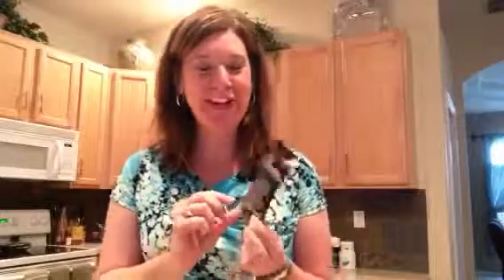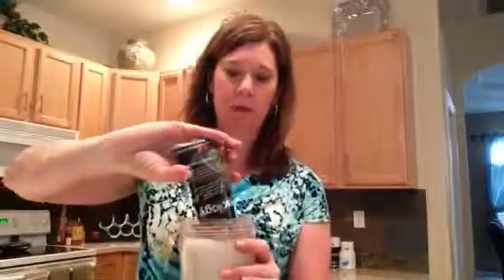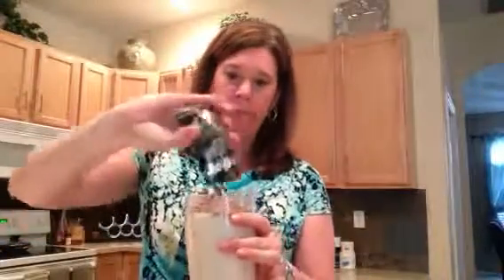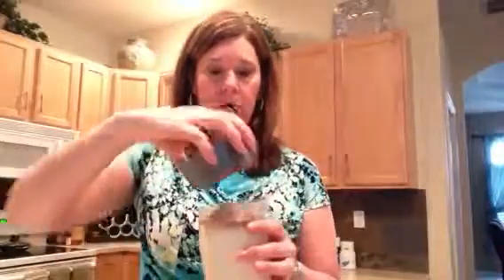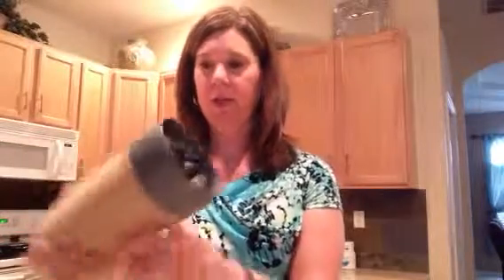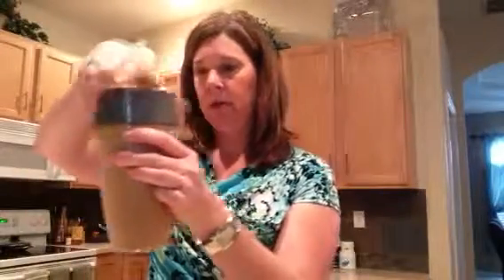My first impression of Cafe Latte flavored Shakeology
Check me out as I try it for the very first time! I'll show you how I made it and you get to see my live reaction as I smell and taste it!

You can't beat this healthy alternative!